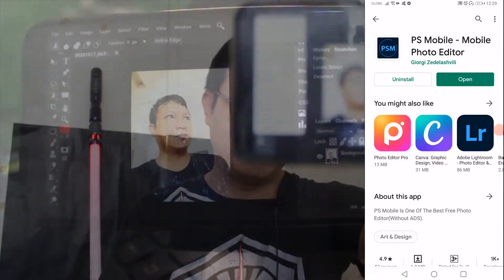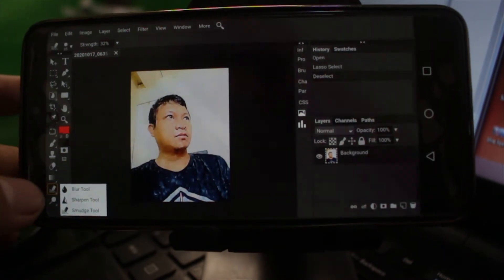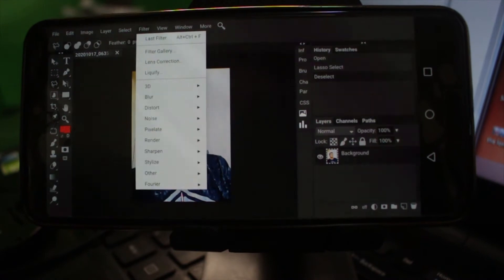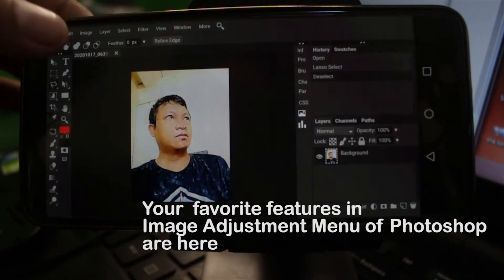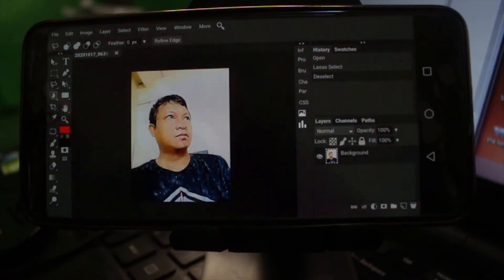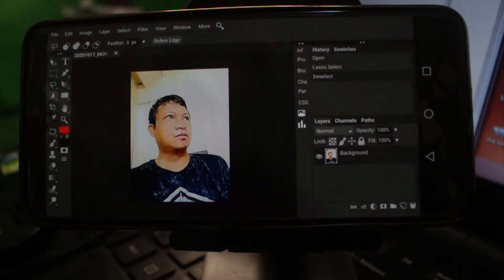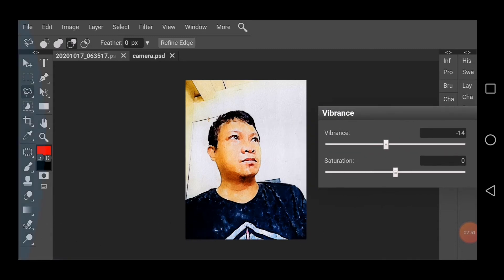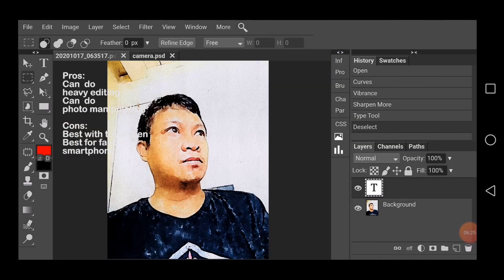PS MOBILE - PHOTOSHOP FOR ANDROID | BEST GRAPHICS EDITOR FOR PHONE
If you are looking for best graphics or photo editor for android phones, then check the PS Mobile.  PS Mobile App is the Adobe Photoshop for your smartphone phone, it has almost all the best features of Photoshop on this app.  It looks and feels a miniature Photoshop running on your android phone.  I am not sure if this app is available on IOS, so give a chance to download this and experience the true editing using this app.
Check out the watercolor style editing I made with the help of this app.
Have fun and enjoy PS Mobile.